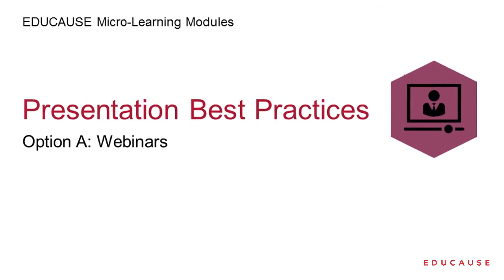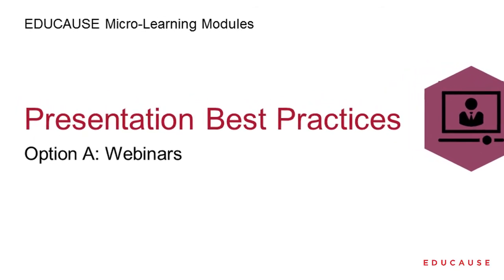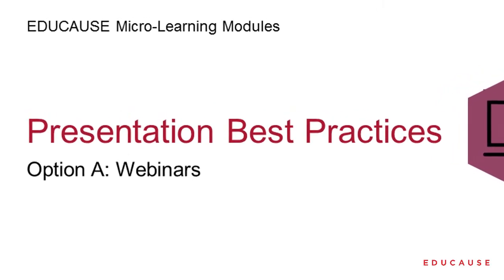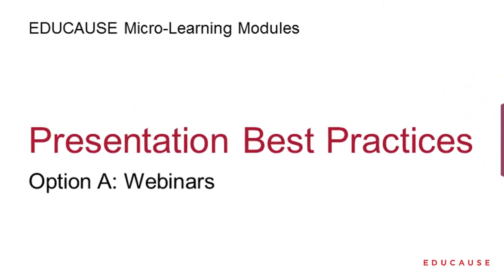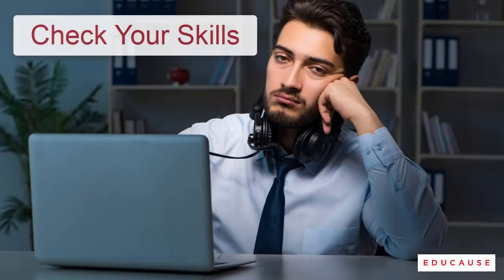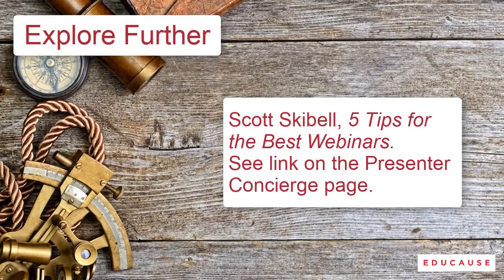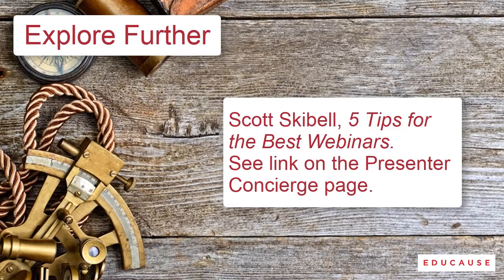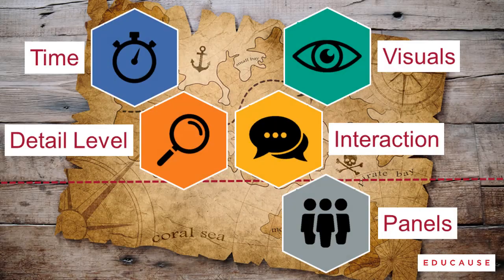Presenter Concierge: Webinars